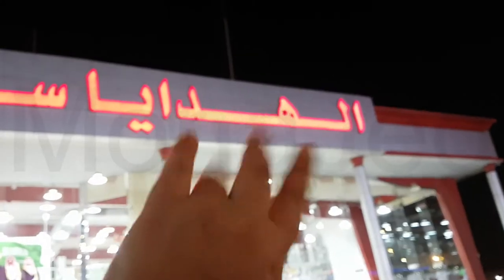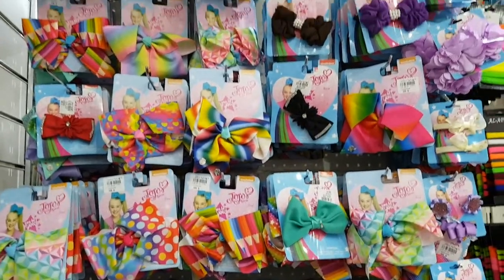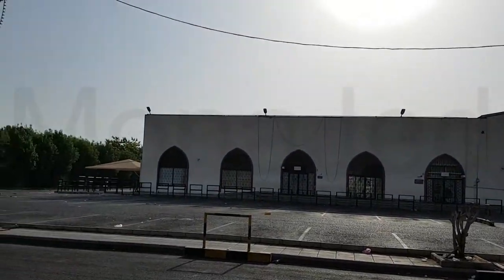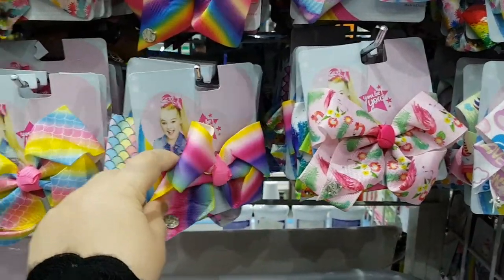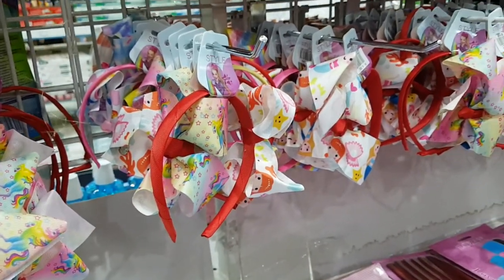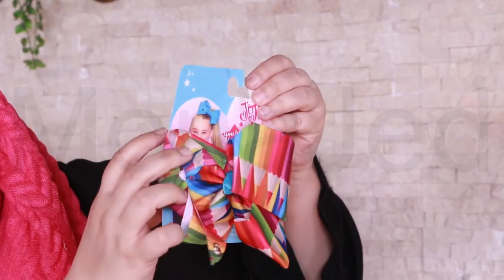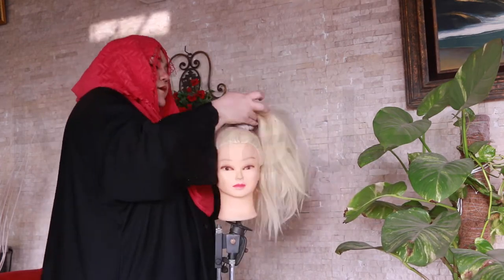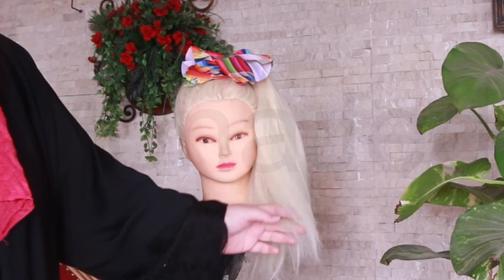JoJo Siwa Bows in Al Hadaya Center & Bashawat, Jeddah! جوجو سيوا شعر ناتئ في الهدايا والبشوات بجدة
JoJo Siwa Bows in Al Hadaya Center and Al Bashawat, Jeddah!
 جوجو سيوا شعر ناتئ في الهدايا والبشوات بجدة
JoJo Siwa Bows in Al Bashawat, Jeddah! Fake merch!
جوجو سيوا شعر ناتئ في البشوات ، جدة
JoJo Siwa Bows in Al Hadaya Center, Jeddah! Fake Merch!
جوجو سيوا شعر ناتئ في الهدايا سنتر ، جدة
JoJo Siwa™
They are big! They are bright and they are colourful! Your fav reality star, JoJo Siwa, has designed a beautiful collection of hair bows. JoJo's bows are as bright and bubbly as JoJo herself. Nickelodeon and all related titles and logos are trademarks of Viacom International Inc. JoJo Siwa is a trademark of JoJo Siwa Entertainment, LLC.
قطعة/مجموعة جوجو الانحناء جوجو سيوة قوس قزح المطبوعة عقدة الشريط القوس للفتيات اليدوية بوتيك مشبك شعر الأطفال اكسسوارات للشعر